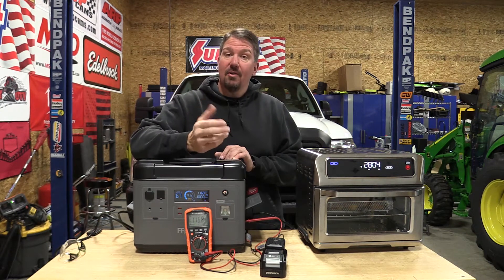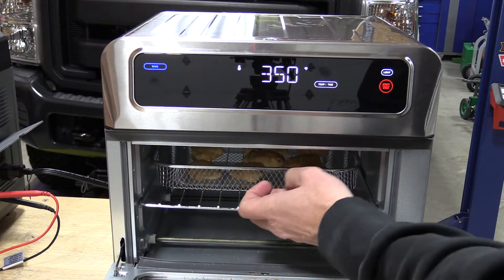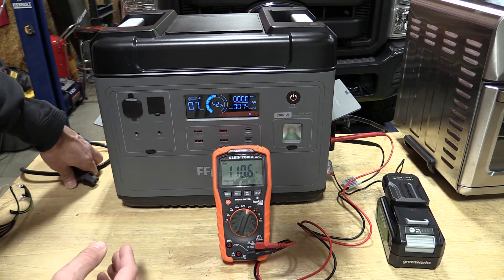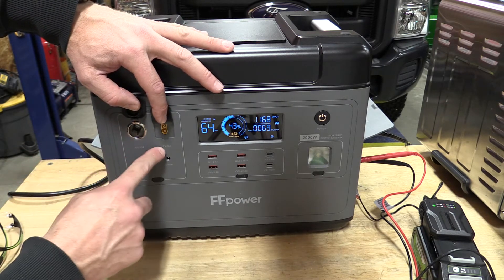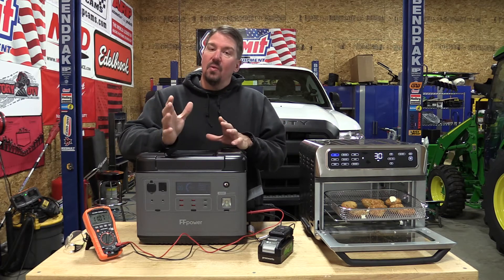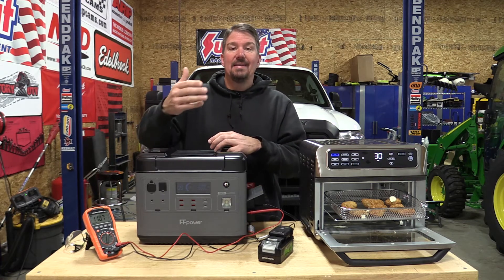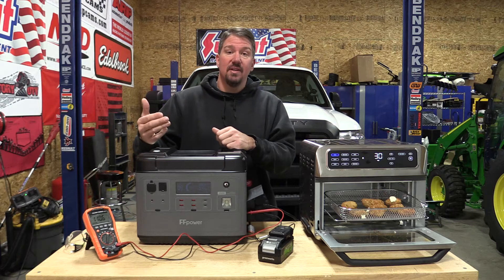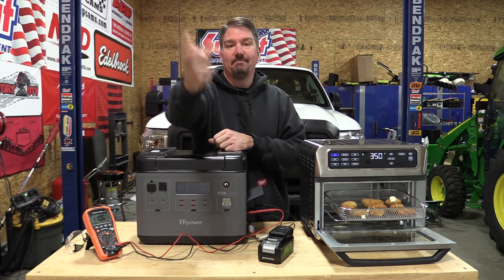1,100 Watt UPS And 2,000 Watt LiFePO4 Portable Power Station By FFPpower From Amazon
→ FFpower Portable Power Station 2000W, 2000Wh Solar Generator

The FFpower P2001 can charge at 1,600 Watts via the power grid and solar.  The  2,000Wh LiFePO4 can fully charge in 1.5hrs if full solar is achieved at 500 watts.  Otherwise, it will charge at  1100W AC and fully charge in about 2.5 hours.  The lithium iron phosphate battery can be used for 2500 cycles and only lose the top 20% of the battery.  This unit has batteries that could be discharged and charged daily for 10 years and still be in decent working order.
The FFpower P2001 uses a built-in bidirectional inverter board for fast charging and increased power while plugged in.  This can be used as a UPS if you are powering items less than 1,00 watts.  The  FFpower will automatically switch to UPS Power Supply within 10ms to keep the item completely powered on during a power loss event.